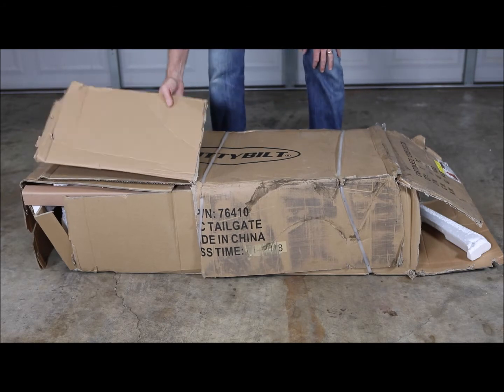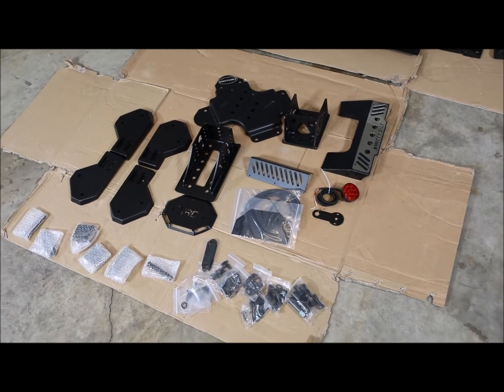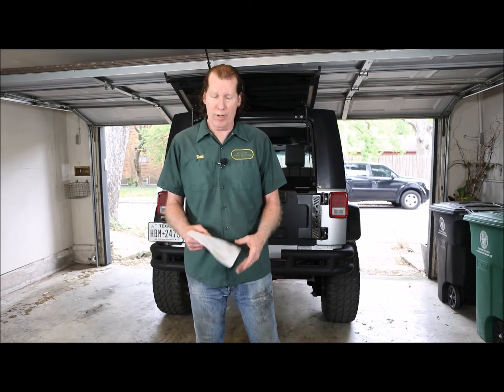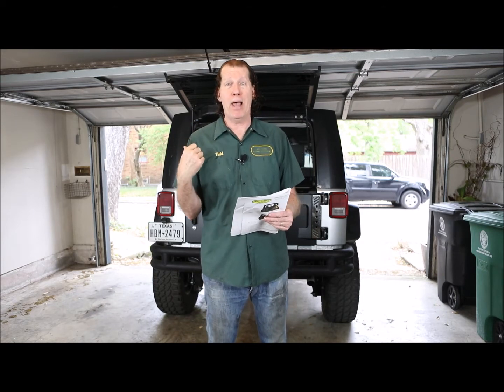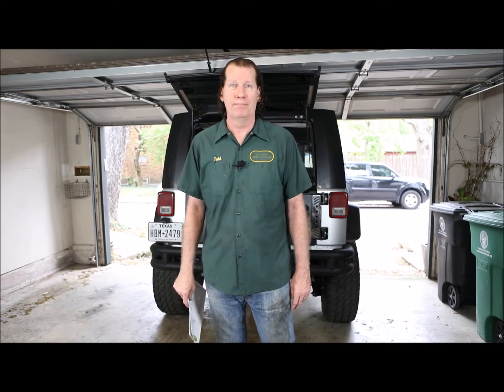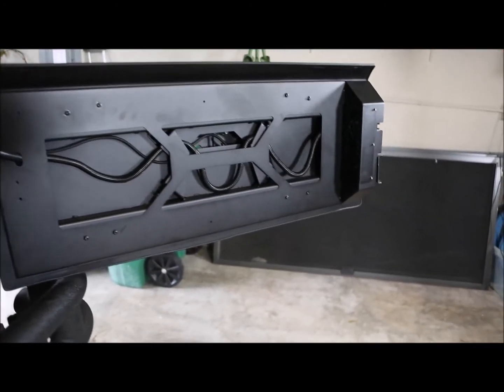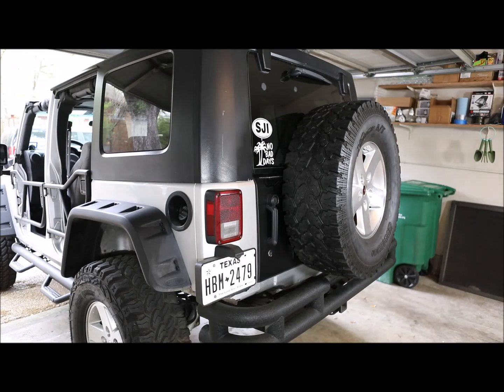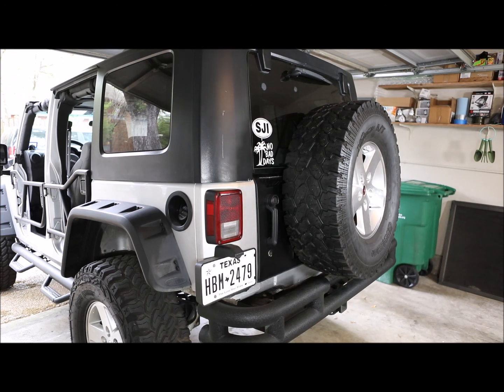Smittybilt XRC Tailgate for Jeep JK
An unorthodox version of an unboxing / installation / review video for the XRC Tailgate for Jeep Wrangler JK made by Smittybilt.  If you're considering purchasing this tailgate and have some questions about how it arrives, how it fits and how it looks, this video will answer some of those questions.